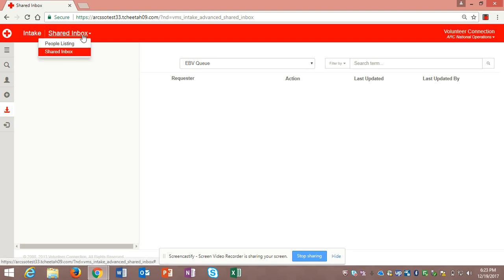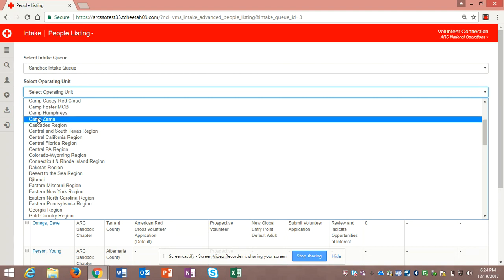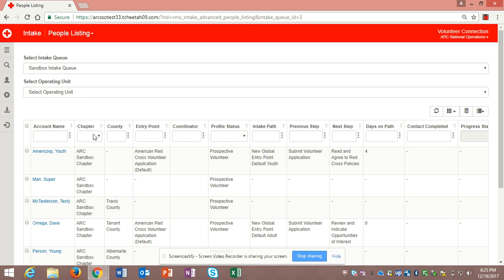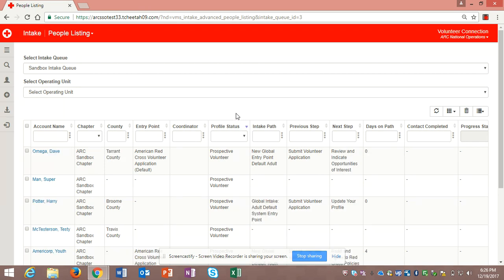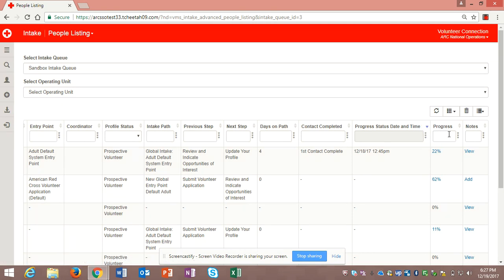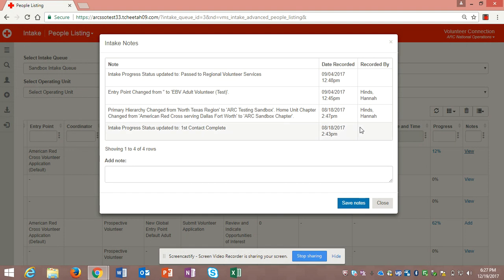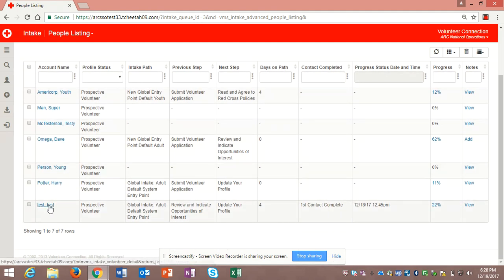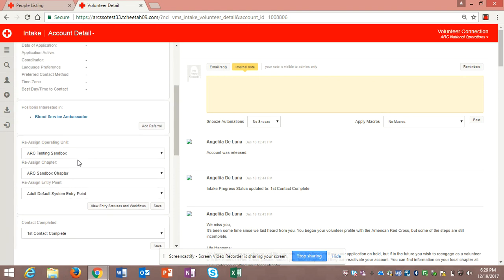Dec 19, 2017 6:29 PM